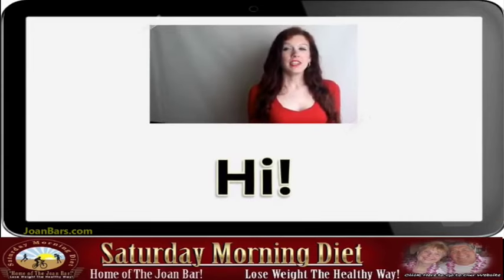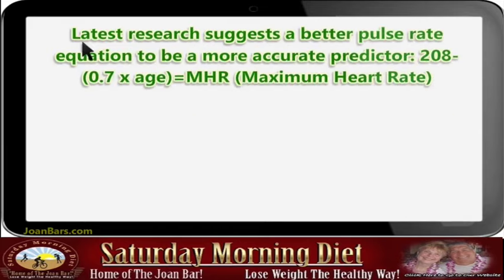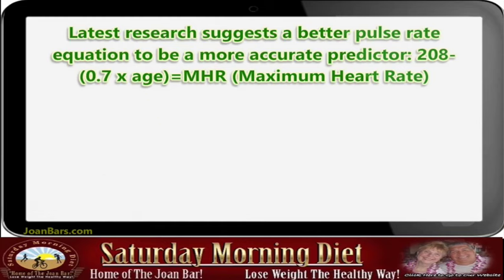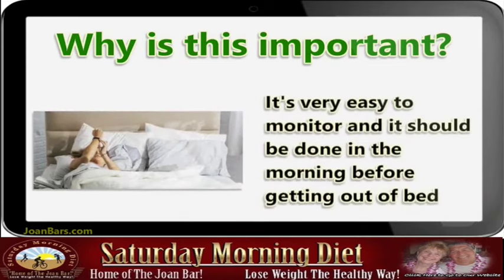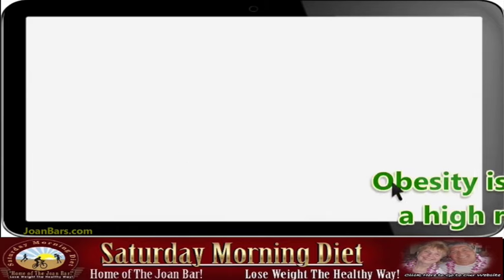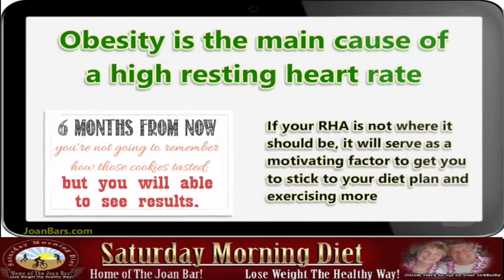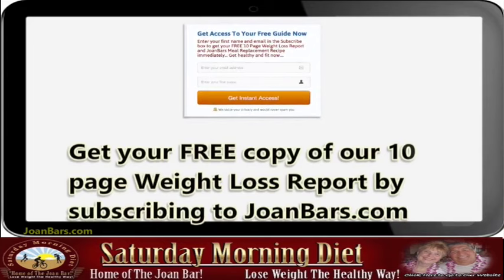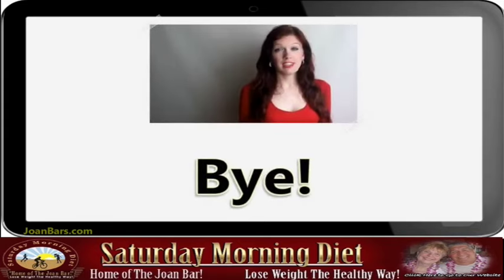Your Heart Pulse Rate And Weight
Your heart rate may be a more important number to be aware than your weight.

Taking a person's pulse is a direct measure of heart rate. A normal adult resting heart beat is between 60-100 heartbeats per minute. Some experienced athletes may see their resting heart rate fall below 60 beats per minute. Tachycardia refers to the heart beating too fast at rest - over 100 beats per minute.

Latest research suggests a pulse rate equation to be a more accurate predictor: 208-(0.7 x age)=MHR (Maximum Heart Rate) For obese people an accurate MHR is important measurement to help people in their efforts to exercise.

Staying in your “THRZ” (target heart rate zone) is made easier thanks to heart rate monitors and fitness app’s and watches.

Your resting heart rate (or RHR) gives you an idea of how much your heart is working to pump blood while you’re at rest.  A very strong heart pumps additional blood with each beat and consequently needs fewer beats per minute. Why is this important? Resting Heart Rate is a good indicator of your overall cardiovascular health and should be watched.  It’s very easy to monitor and it should be done in the morning before getting out of bed. Even sitting up in bed can raise your heart rate, so check it as you are lying down.
To test your RHR place your fingers on your neck or wrist to find a pulse and while tracking beats per minute you will arrive at your resting heart rate. To avoid counting beats for an entire minute, you can count them for ten seconds and take the result times 6 for the same answer.

Obesity is the main cause of a high resting heart rate.  A high RHA can lead to heart attacks and strokes.

Some symptoms of RHA are:
Heart Palpitations, dizziness, chest pains, lightheadedness and even fainting.

If your RHA is not where it should be, it will serve as a motivating factor to get you to stick to your diet plan and exercising more.